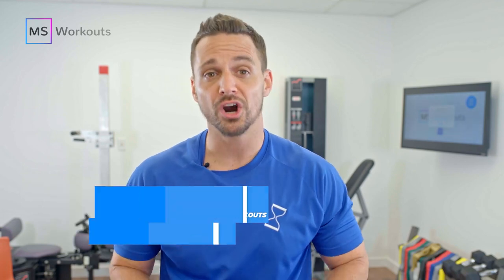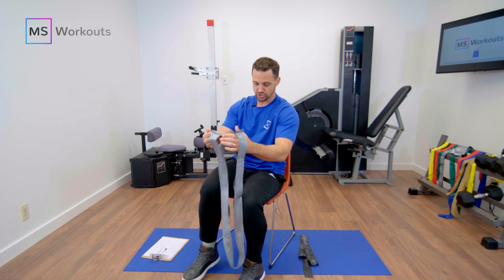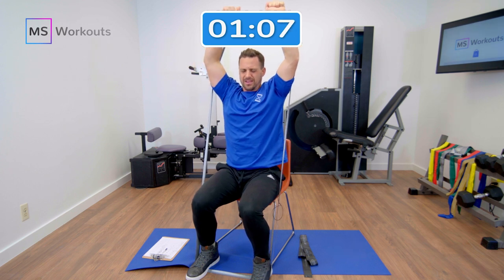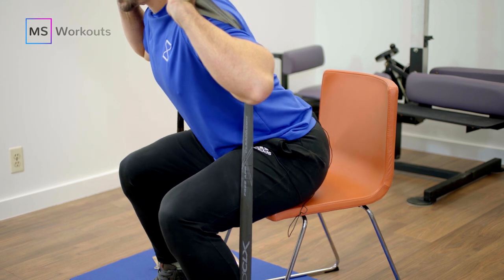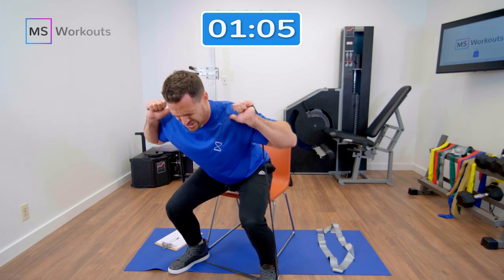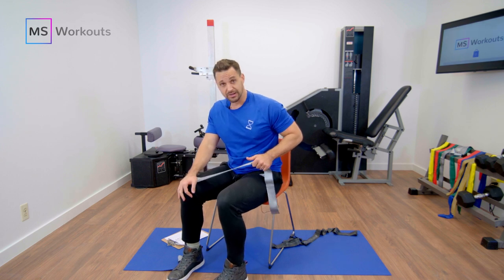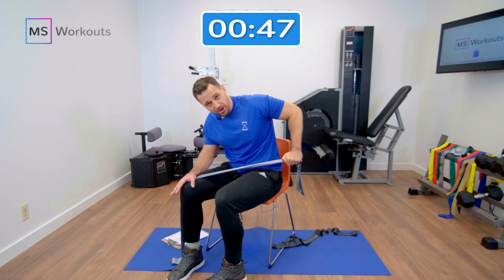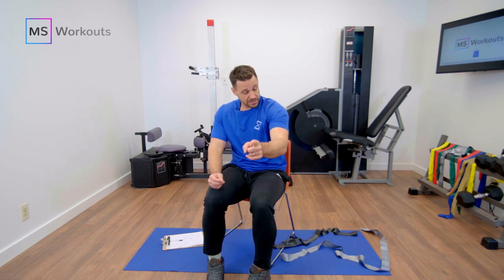Upper & Lower Body Strength (so you can reach higher and get up from your chair)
Get in and out of a chair with more ease, and reach higher than ever before, by strengthening your upper body and legs with this easy-to-follow workout session led by Jeff Gotte, M.Ed

For the best results, perform this workout session 2-3 times per week with always at least 48 hours in between to make sure you are fully recovering.

Grab a chair, a towel, or a band if you have one, and join us for our weekly workout session for Multiple Sclerosis, Fibromyalgia, Transverse Myelitis, Parkinson's, Stroke Recovery, and limited mobility!

PLEASE CONSULT YOUR DOCTOR OR PHYSICIAN BEFORE PERFORMING OUR EXERCISES!

► FREE E-PROGRESS JOURNAL AND LESSON VIDEO

CHAPTERS:
0:00​ Class Preview
0:54 steadypace® Shoulder Press
3:47 steadypace® Safe Squat
6:08 steadypace® Tricep Kickback
8:46 Coaching
9:53 Ready for your next steps?

Reduce your foot drop with our brand new 12-Week Foot Drop Challenge!

LET’S CONNECT!

SUBMIT YOUR QUESTIONS TO US

THANK YOU, WARRIORS!